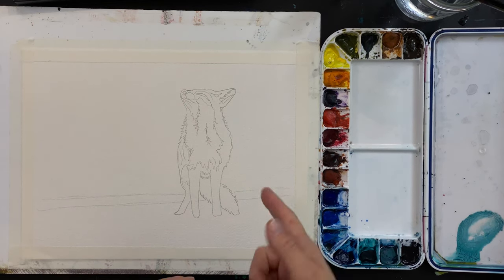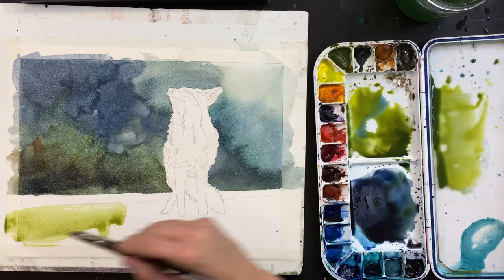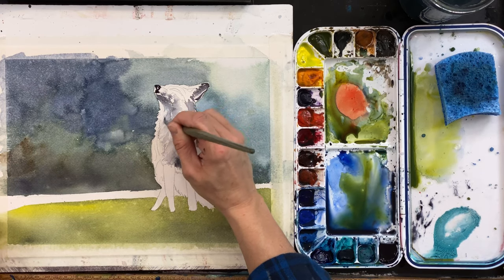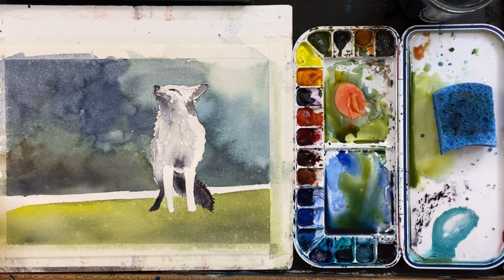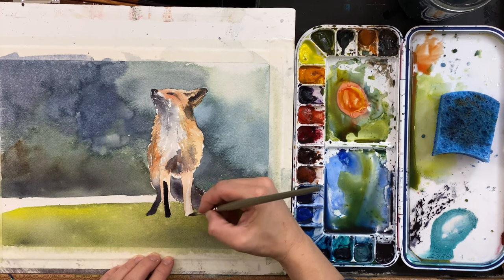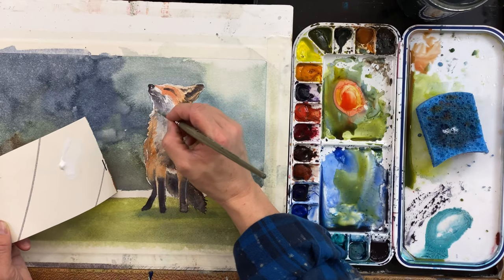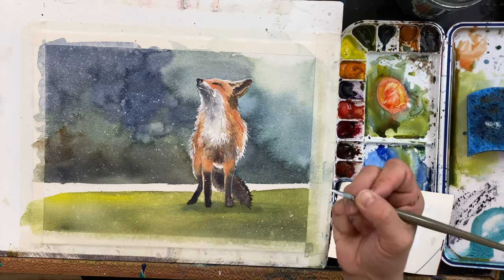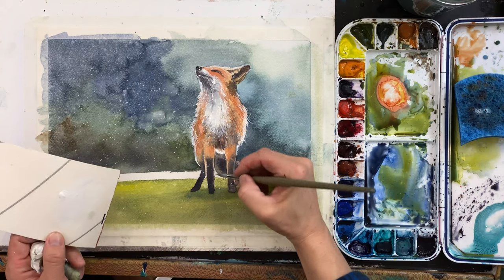Winter Fox in Watercolor - real-time watercolor painting of a happy fox in snow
Real-time video with the narration of a fox in winter snow watercolor painting step-by-step. I walk through the whole painting from sketched watercolor paper to the finished painting. Watercolor, gouache, glazing technique

★ SOCIAL MEDIA ★

Colors used:
Daniel Smith
Lemon Yellow
Raw Sienna
Quinacridone Burnt Orange
Neutral Tint
Cobalt Blue
French Ultramarine
Undersea Green
Greenish Yellow- Holbein
Zinc White (gouache)
raw umber
burnt umber

Brushes:
Escoda Versatil Watercolor Paint Brush

Paper:
Arches Cold Press Watercolor Pad

Palette:
Watercolor Palette with Lid

Happy painting!